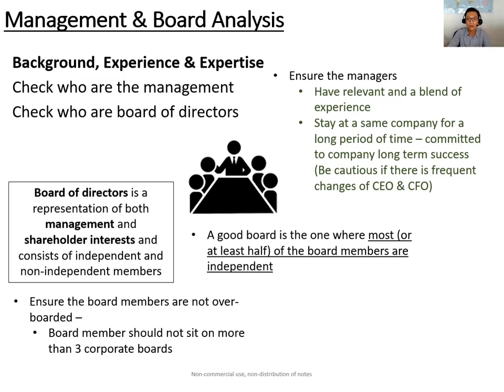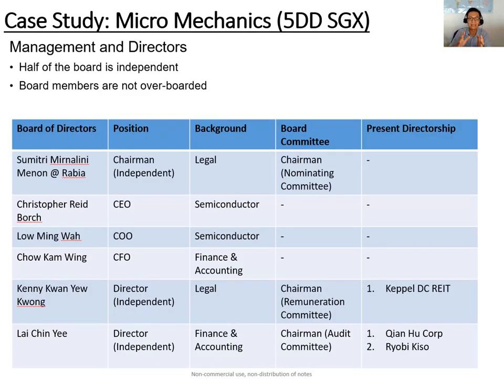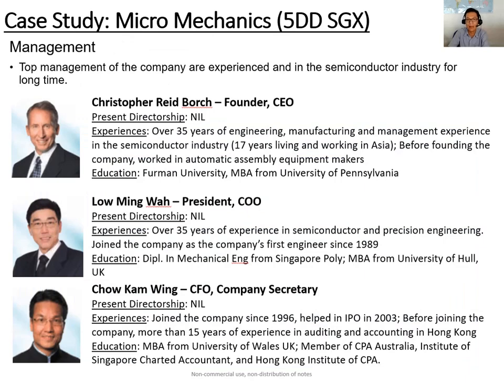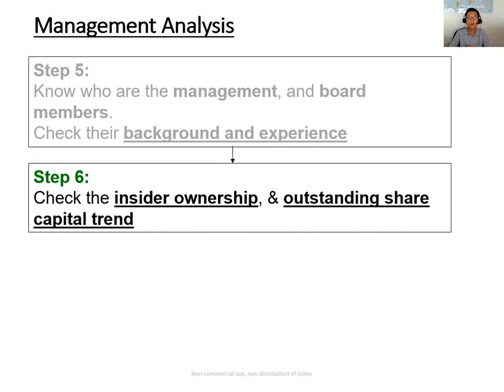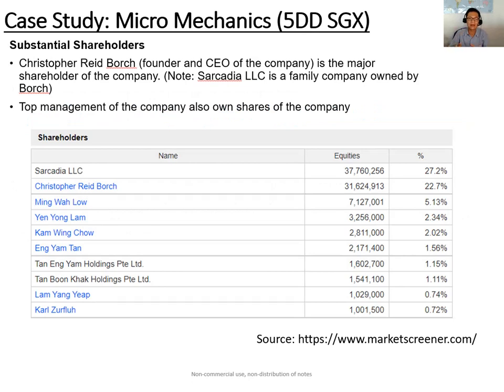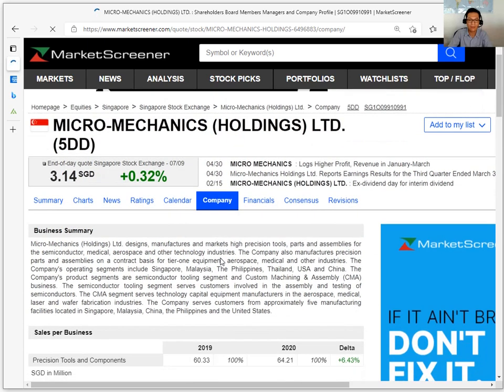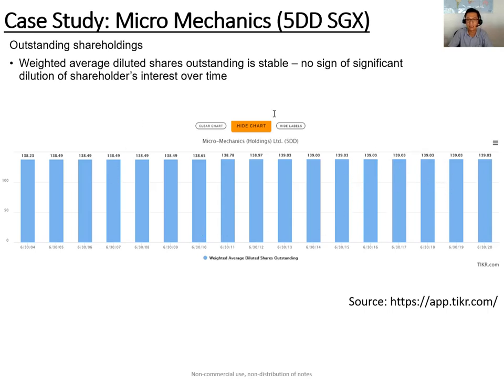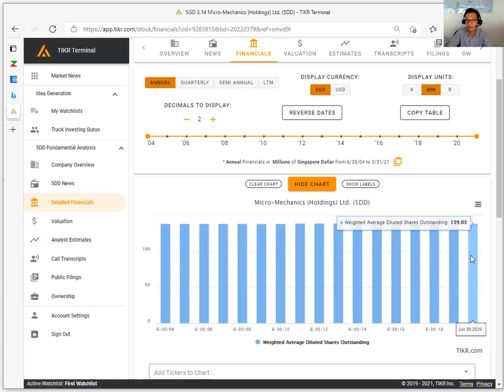[Basic] Business Analysis Step 5/6 - Management, Board of Directors, Substantial Shareholders